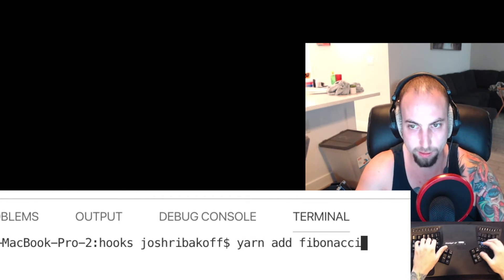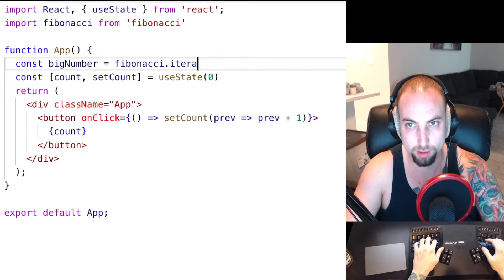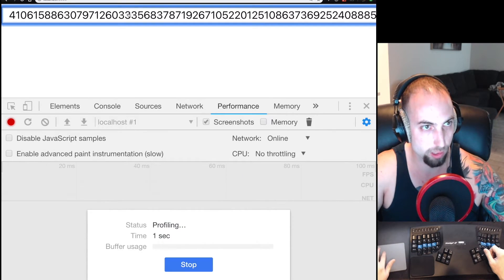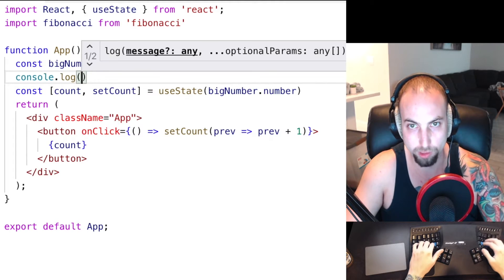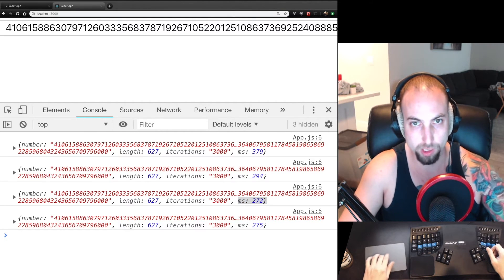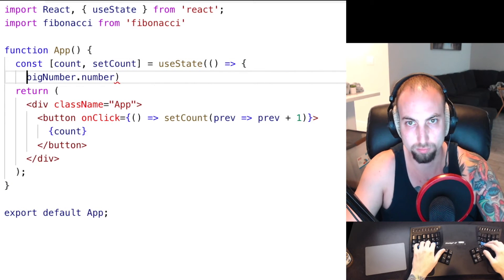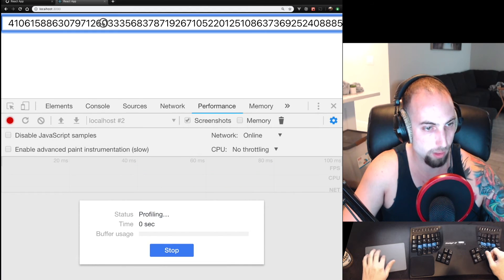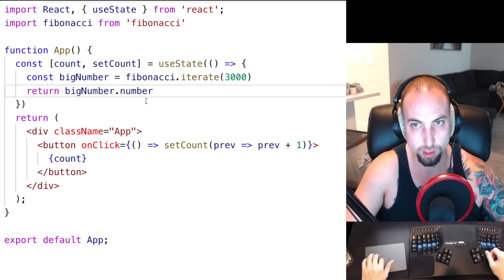React Hooks - useState initialize expensive derived state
See correction below!

How to initialize state with React hooks when calculating the initial state is an expensive operation, by passing a callback function for the state initializer

Correction:
When I say the initial render is faster what I should say is that the initial render after starting the profiler (and all subsequent renders) are faster. That is because the state initializer function is run once only, on the initial render, which occurred before I started profiling. Sorry if that was unclear.